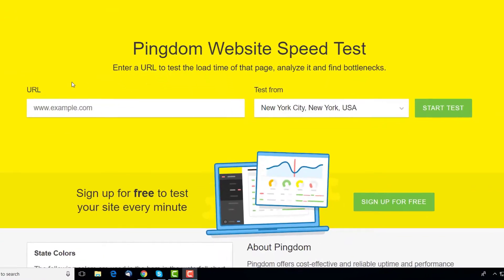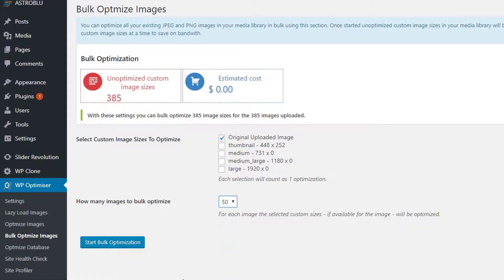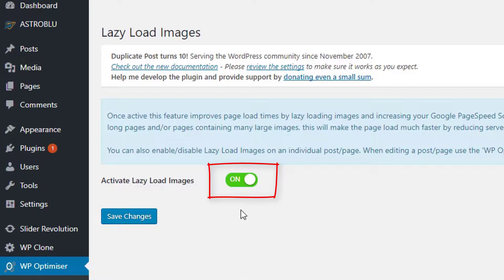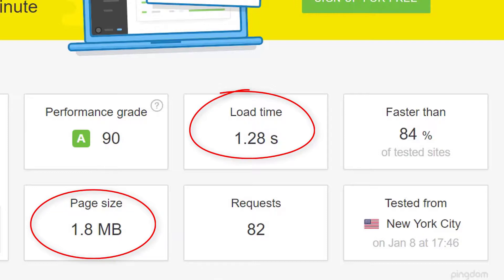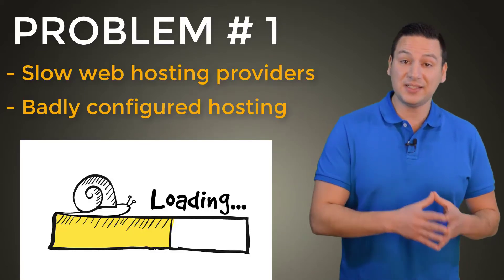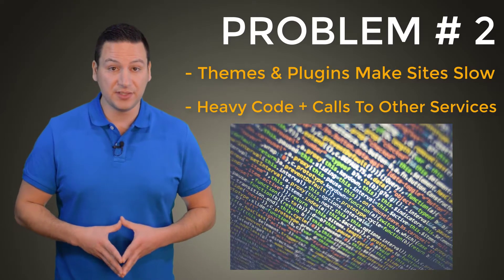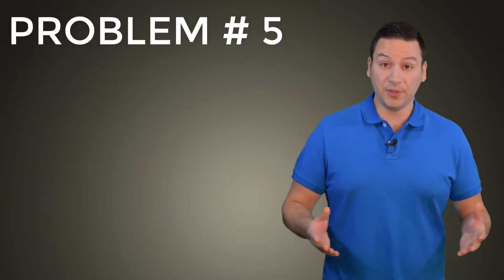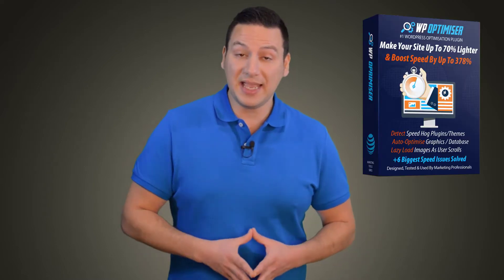WP Optimiser Review: Make Your Sites Up To 5x Faster!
Review of WP Optimiser plugin:  fix the 6 biggest WordPress speed issues in a few clicks!